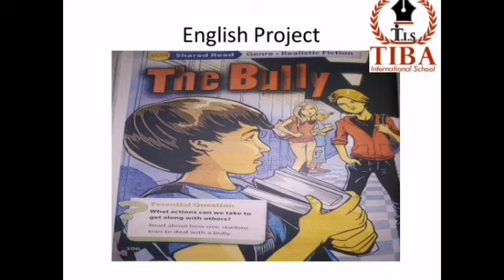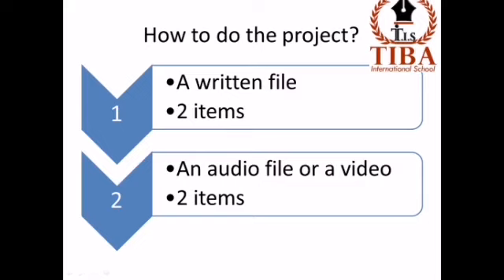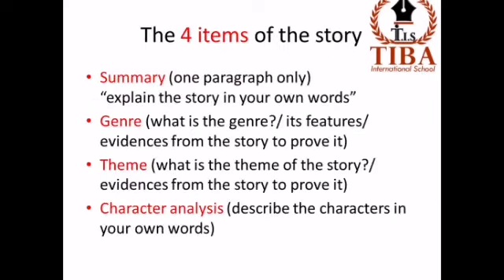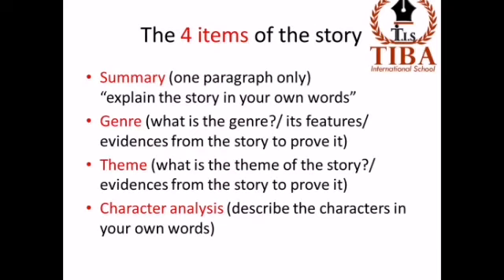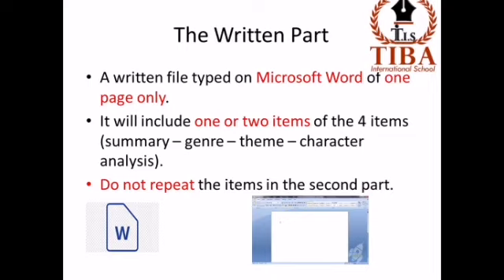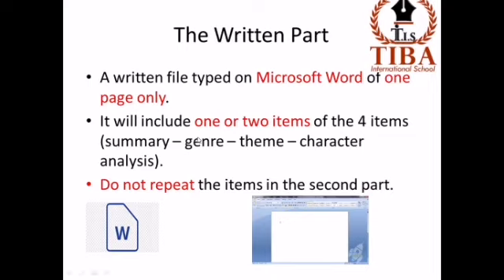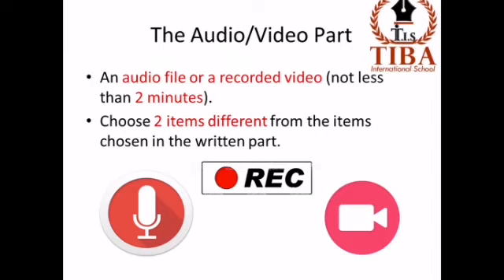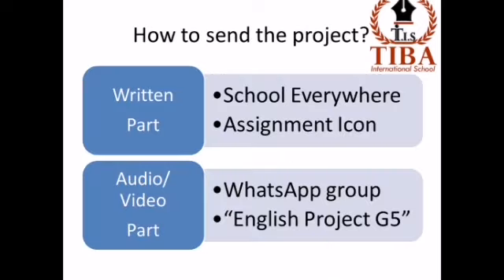Grade 5: English - Final Project- Mr/ Abdullah Ibrahim